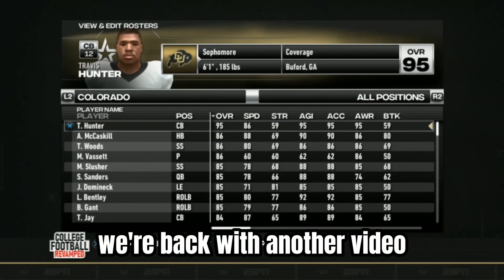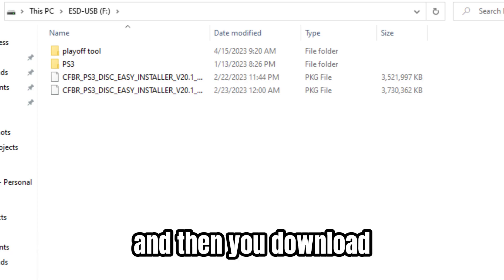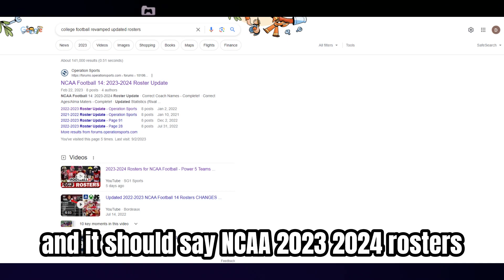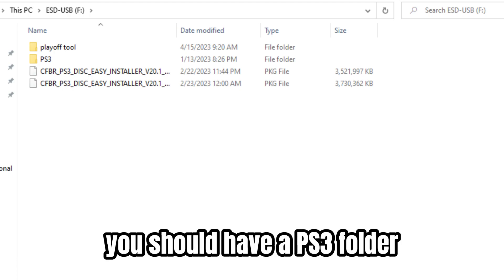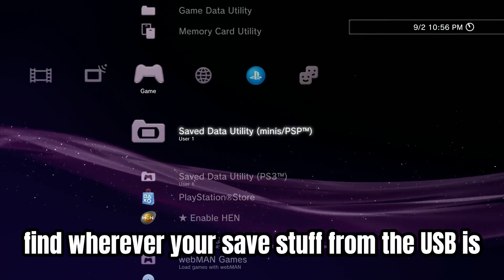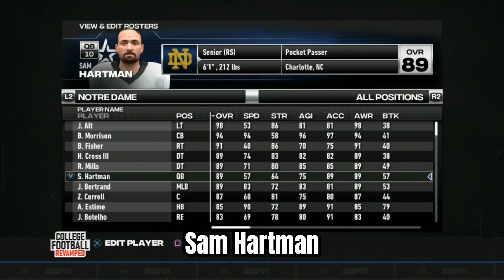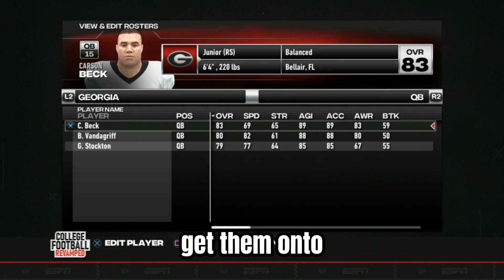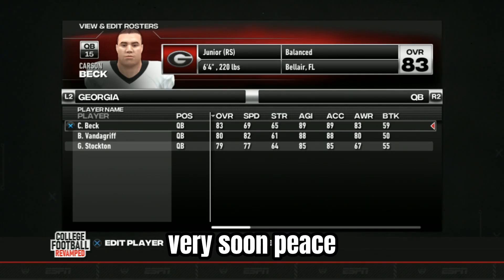NCAA FOOTBALL 24 IS HERE!!! Kinda